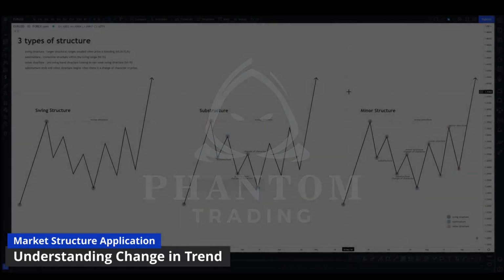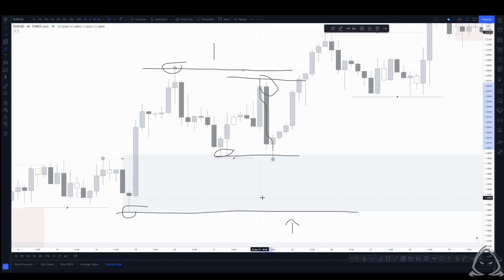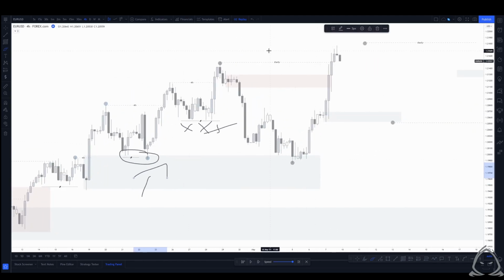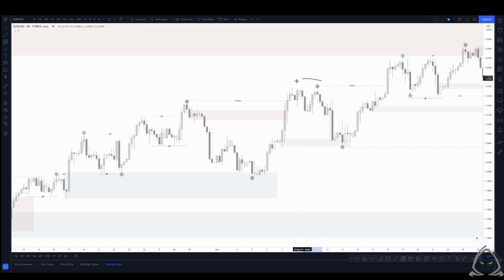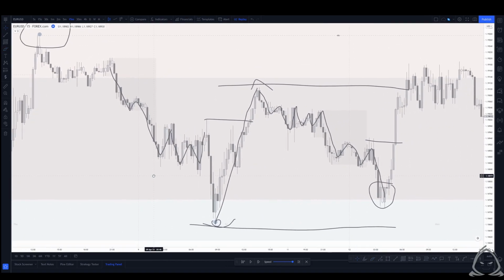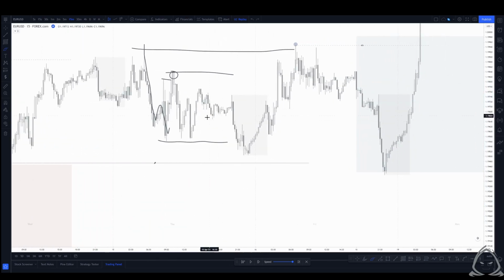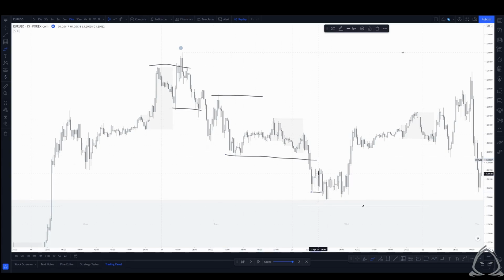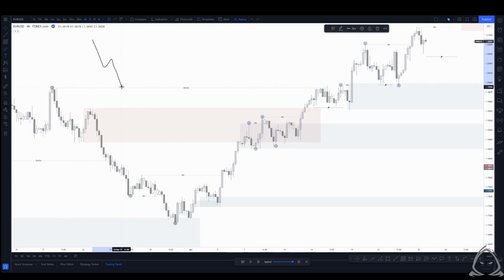Application Understanding Change in Trend